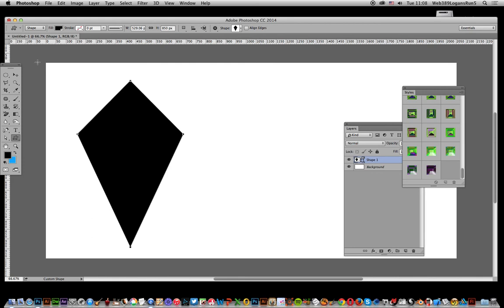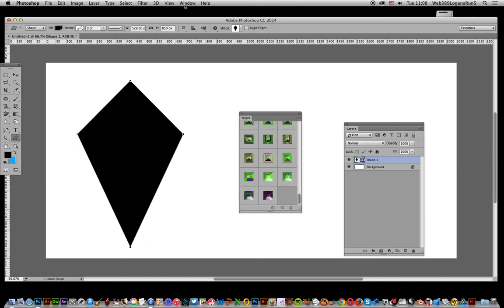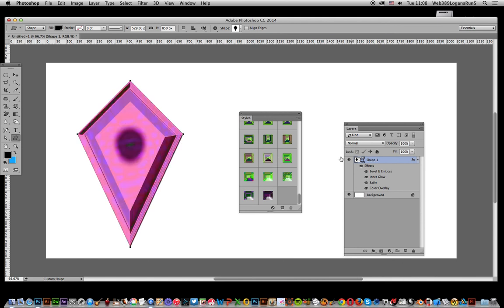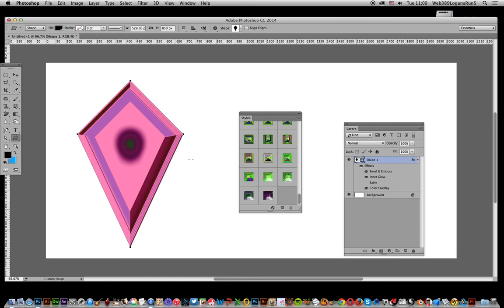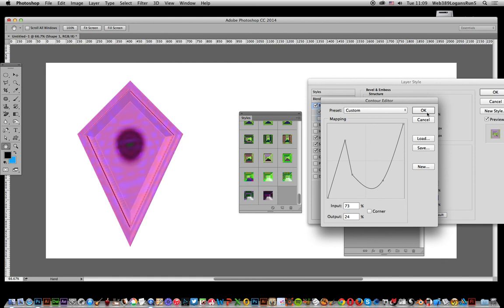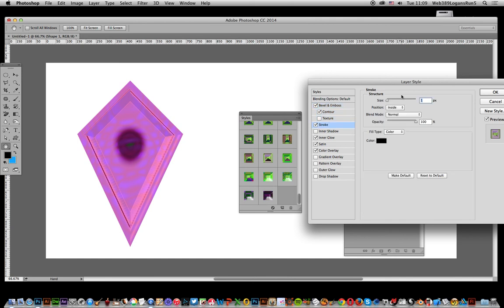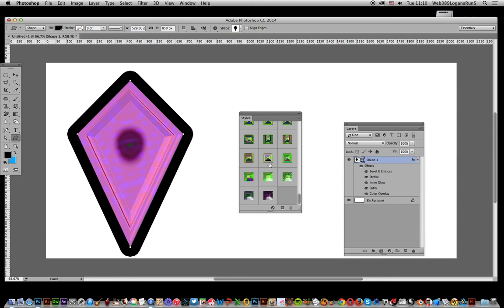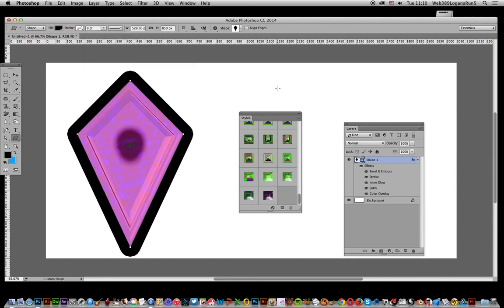Add styles / layer effects to Photoshop custom shapes tutorial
How to add a Photoshop style to a custom shape as well as change various bevel / stroke etc settings
0:00 Intro